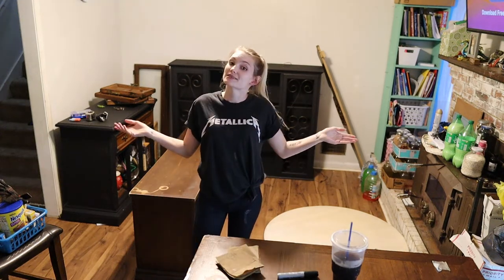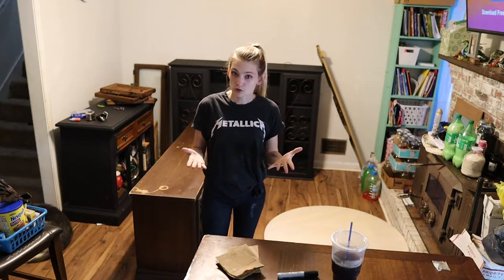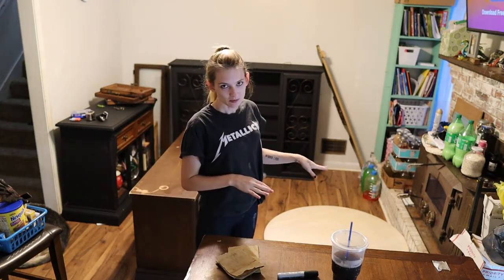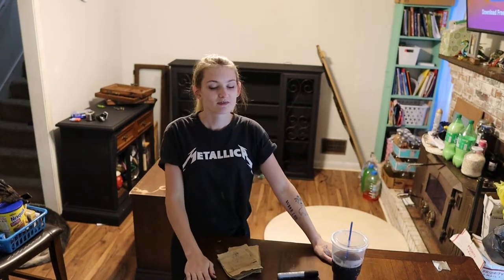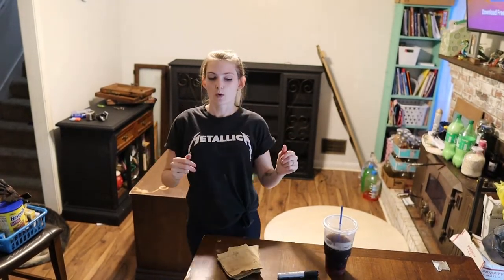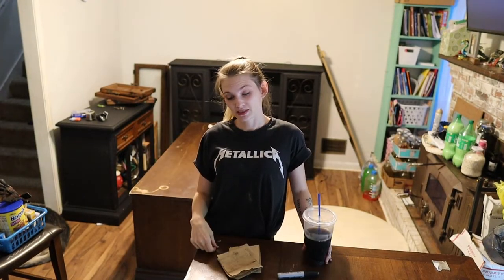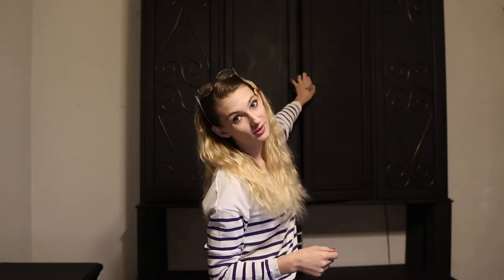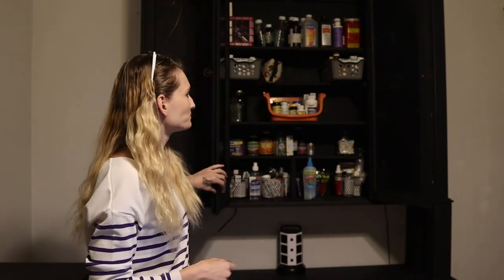My DIY Apothecary Cabinet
Hello! This Apothecary Cabinet took me days to complete. I didn't get all the footage, but it turned out so great! Most of this video is a time lapse, and i've been hit with so many copyright flags that I didn't add any music to it. Maybe i'll add music eventually. but... Here's my Apothecary Cabinet.
I would love to meet people in my Community who Homestead and Homeschool like we do!
If you'd like to send us a gift from amazon, here's the link. Things in this list are items that help us on the homestead from household items to garden and outdoor items. We appreciate your support.